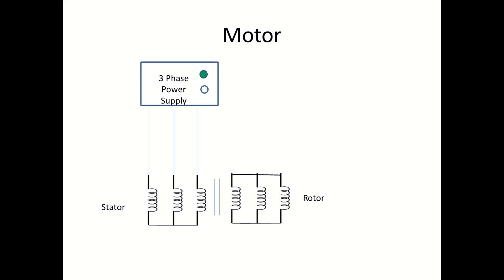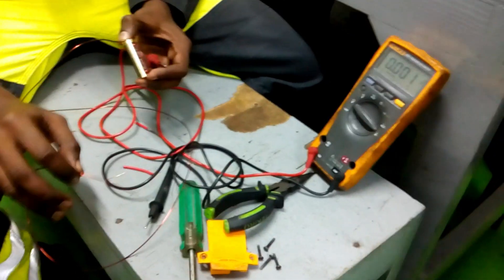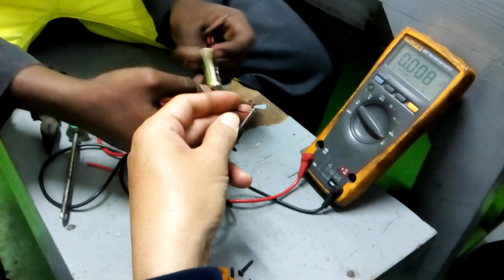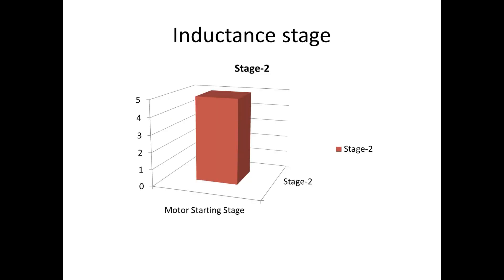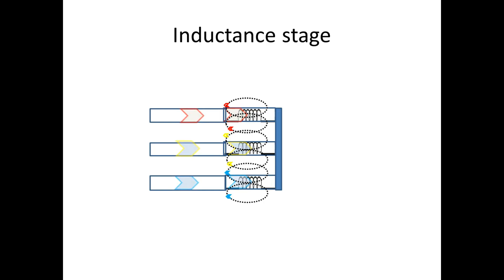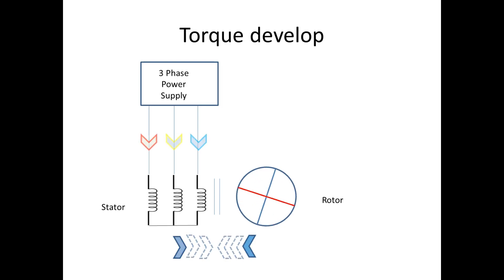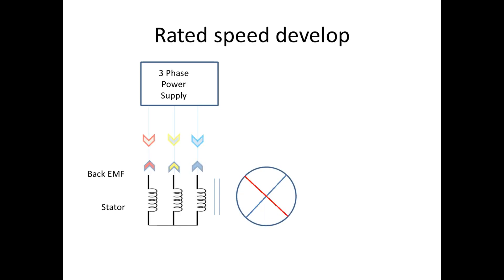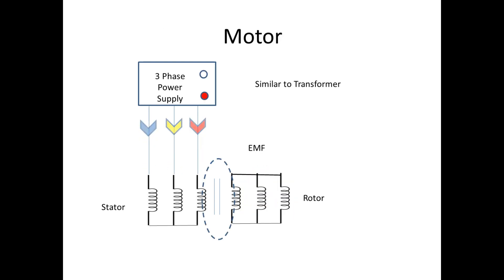Why Motors Draw HUGE Current at Startup? | Motor Starting Current Explained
Why motor takes more current during Starting and also motor Startup Current Basic here i have show the demo video for why the motor takes more current while starting and give explain with 5 stage. This concept is basic on my view so if you feel any thing to share you can put on command .

 Is your motor tripping breakers every time it starts? In this video, we break down the fundamental reason why ALL induction motors (single-phase and three-phase) draw 5 to 8 times their normal current during startup.

This high current is called Inrush Current or Starting Current, and understanding it is crucial

Is your motor tripping breakers every time it starts? In this video, we break down the fundamental reason why ALL induction motors (single-phase and three-phase) draw 5 to 8 times their normal current during startup. This high current is called Inrush Current or Starting Current, and understanding it is crucial

Why motor takes more current during Starting and also motor Startup Current Basic

here i have show the demo video for why the motor takes more current while starting and give explain with 5 stage.

This concept is basic on my view so if you feel any thing to share you can put on command .